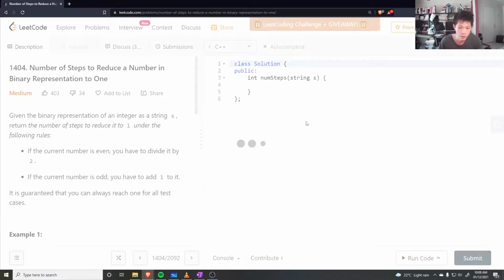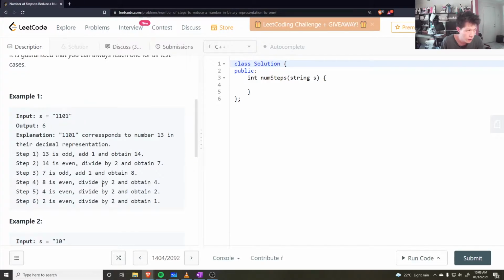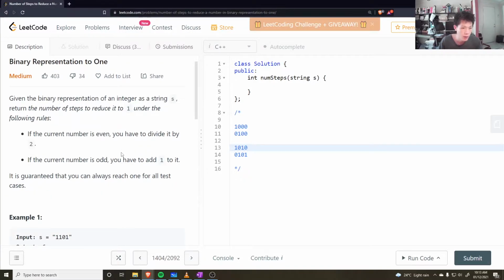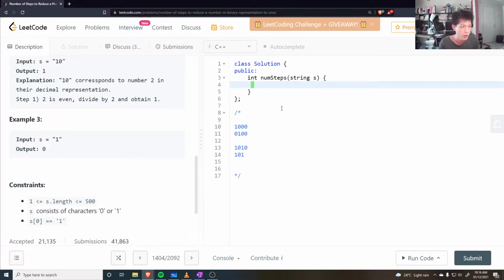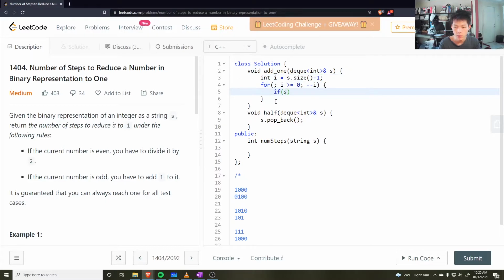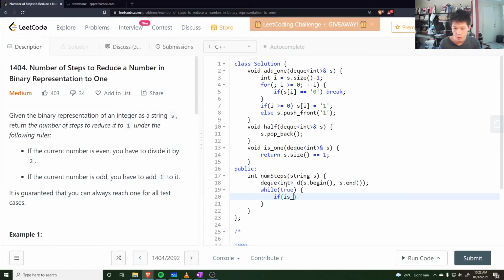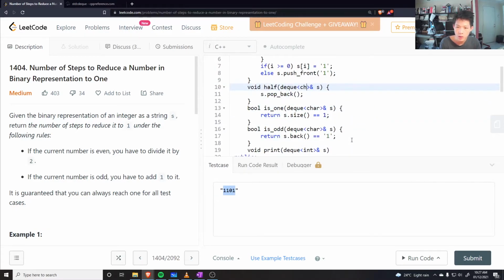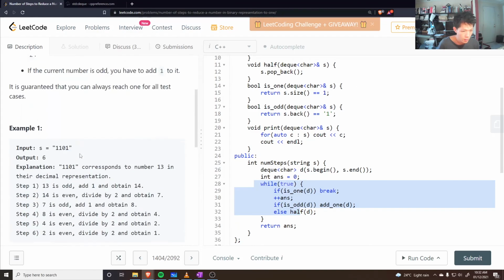1404. (Medium) Number of Steps to Reduce a Number in Binary Representation to One (Day 77)